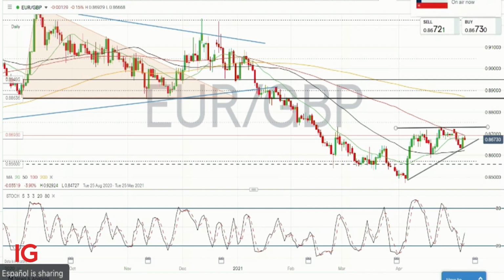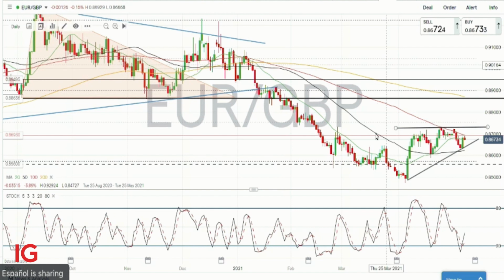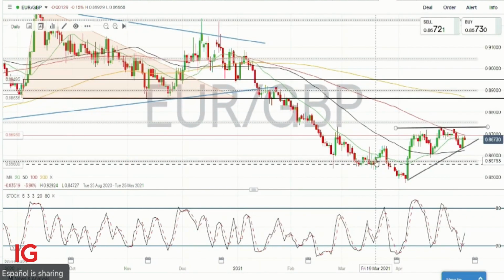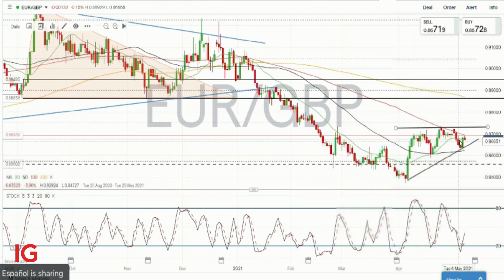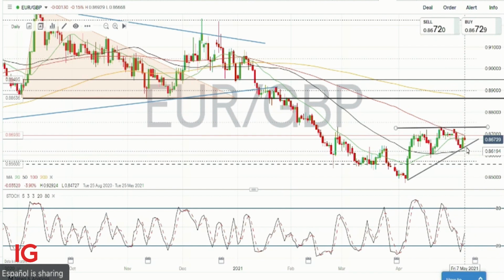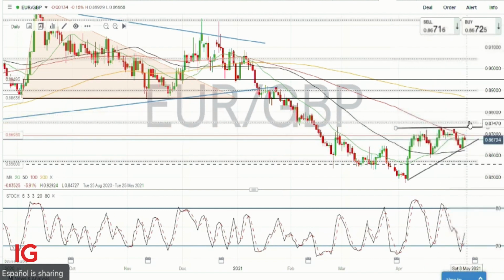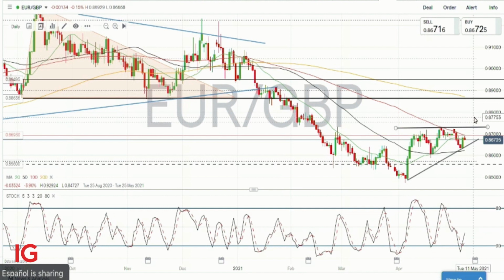Risk event of the week starting 10 May: EUR/GBP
With the election results coming out over the weekend, Daniela Sabin Hathorn, from Daily FX, looks at the potential for the long trade around EUR/GBP.